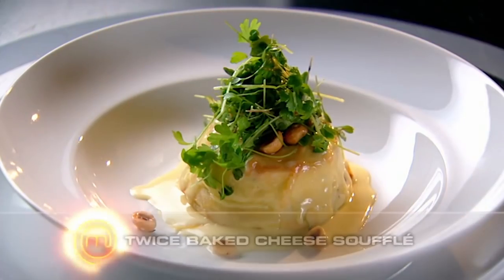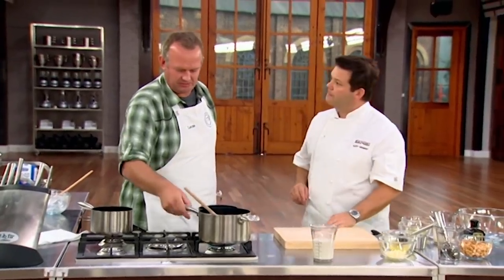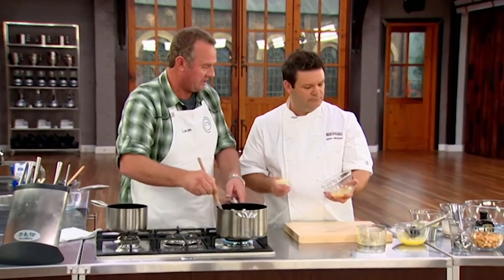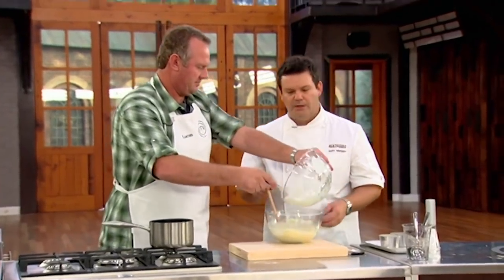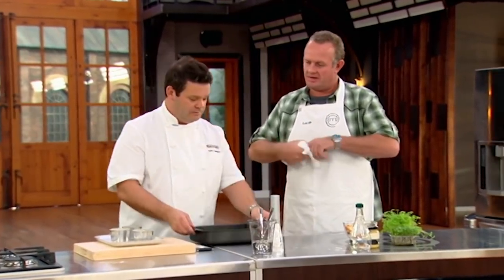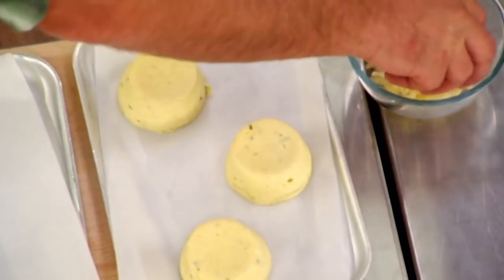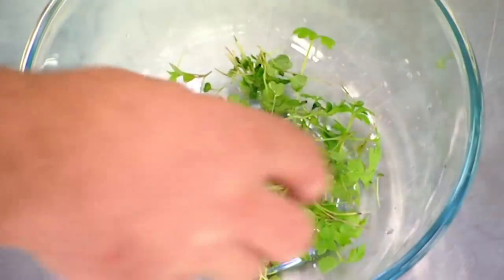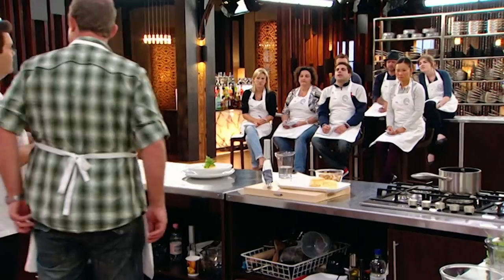Cheese Soufflé Masterclass | MasterChef Australia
This is a Twice Baked Cheese Soufflé Masterclass by home cook Lucas and chef Gary Mehigan.